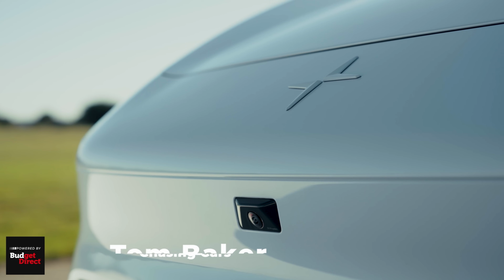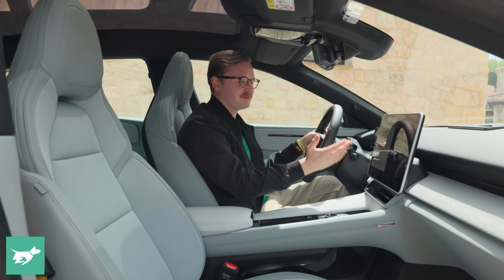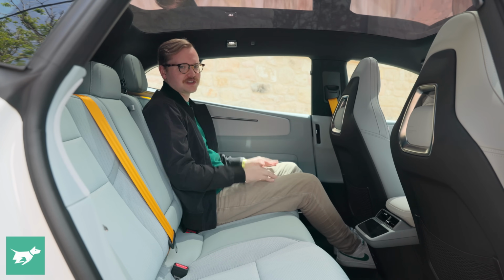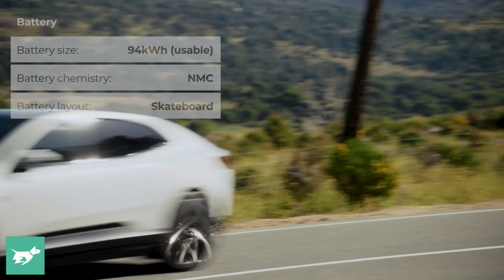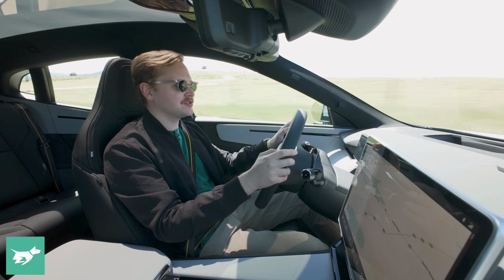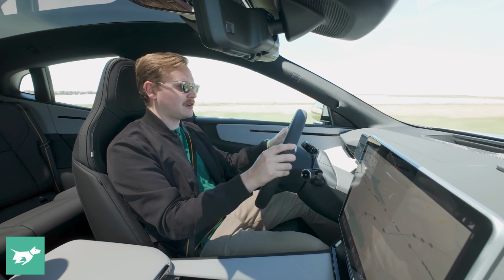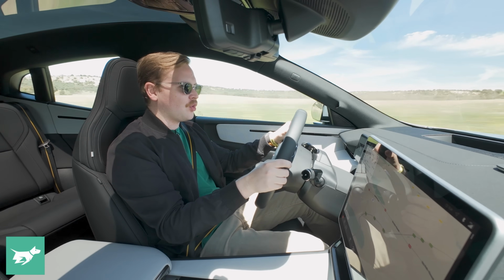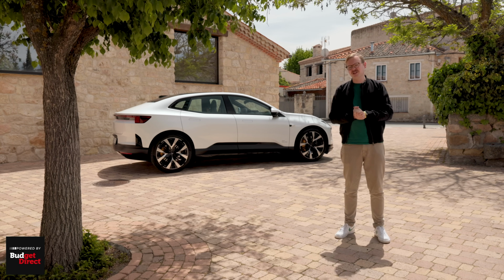First drive of Polestar’s new Porsche Macan rival (Polestar 4 2024 Review)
With a brand new architecture and with the new electric Porsche Macan in its crosshairs, the Polestar 4 EV crossover aims to elevate its makers’ aspirations firmly into premium territory.

The headlining variant is the Long Range Dual Motor, boasting 400kW and 686Nm and a claimed 0-100km/h performance of just 3.8 seconds, making it Polestar’s quickest offering to date.

Priced from $93,050 before on roads and options, our primary review subject brings the promise of 580kms of range WLTP.

We also drive the more affordable Long Range Single Motor rear-driver, with only half the output but with a superior 620km range claim. It slips under the LCT threshold in its simplest form, priced from $81,500 list.

Chasing Cars’ founder Tom Baker travels to Spain to find out if Polestar 4 is any good. And discovers which of the two variants is the sweeter pick.

Time codes:
0:00 - Intro
0:45 - Liftback, crossover or SUV?
1:30 - Interior
2:13 - Premium execution
2:45 - Android-based media
4:58 - Row two
6:18 - Reclining rear seats
6:47 - No rear window glass
7:20 - Boot
8:26 - Range and efficiency
9:48 - Test car specification
10:08 - On road
10:45 - Dual Motor vs Single Motor
11:35 - Performance
12:00 - Chassis
14:25 - Options
15:12 - Single Motor pluses
16:00 - Dual Motor minuses
17:52 - Fun to drive?
18:22 - Refinement
18:52 - Verdict